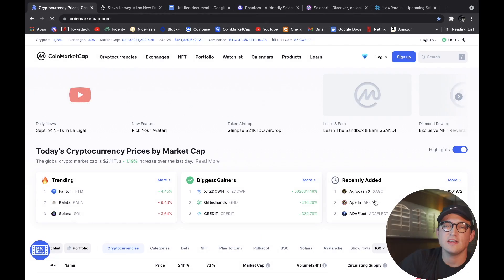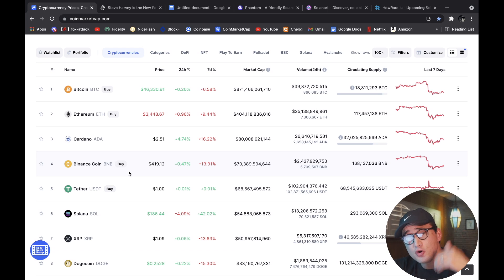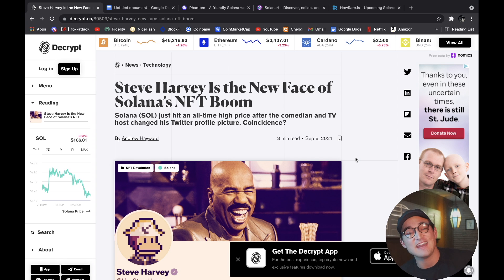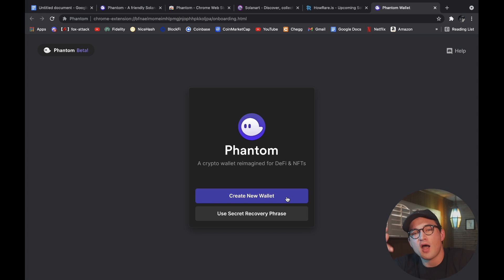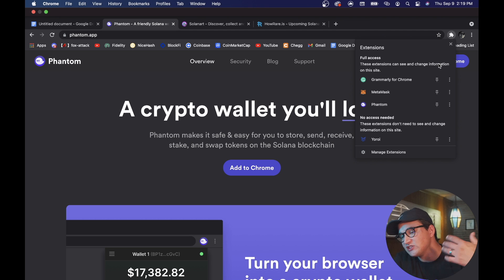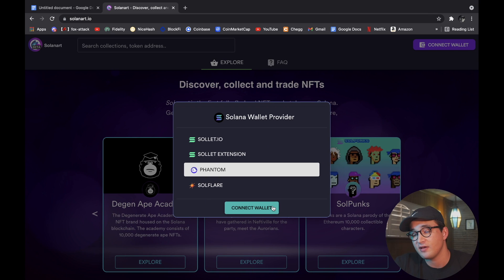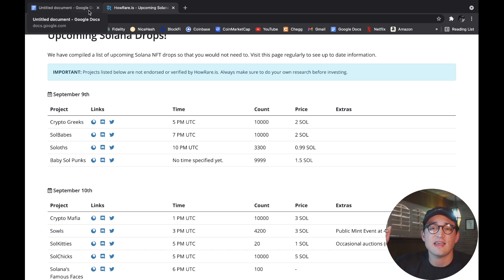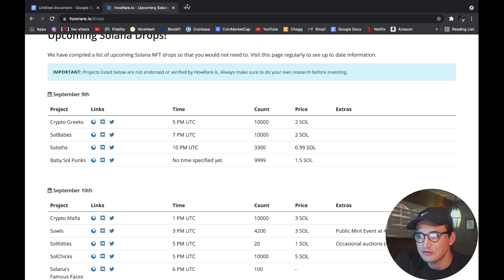HOW TO Get Started With SOL Solana NFTS! Phantom Wallet Setup, Marketplace, & Upcoming Projects!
Solana is a highly functional open source project that banks on blockchain technology’s permissionless nature to provide decentralized finance (DeFi) solutions. While the idea and initial work on the project began in 2017, Solana was officially launched in March 2020 by the Solana Foundation with headquarters in Geneva, Switzerland.

A non-fungible token is a unit of data stored on a digital ledger, called a blockchain, that certifies a digital asset to be unique and therefore not interchangeable. NFTs can be used to represent items such as photos, videos, audio, and other types of digital files.

SOLANA NFT MARKETPLACE: solanart.io
EARLY SOLANA NFT INFO: howrare.is/drops

TimeForDillon, the best crypto news media online!